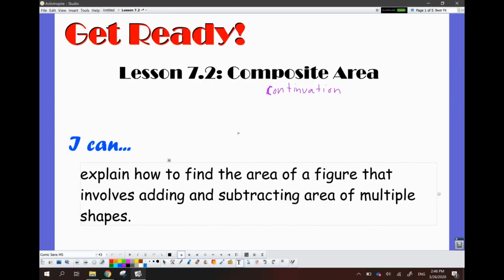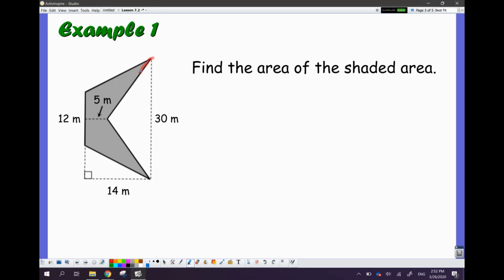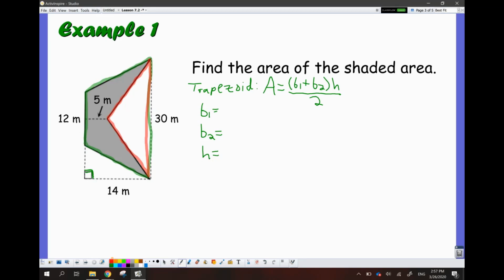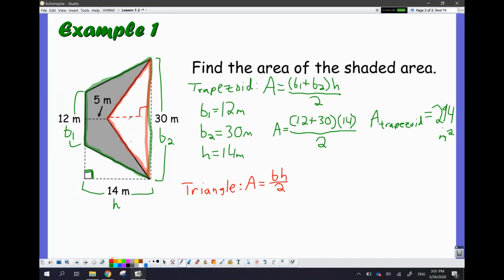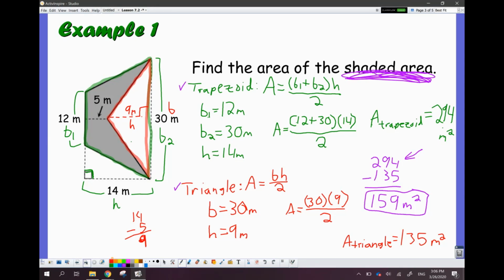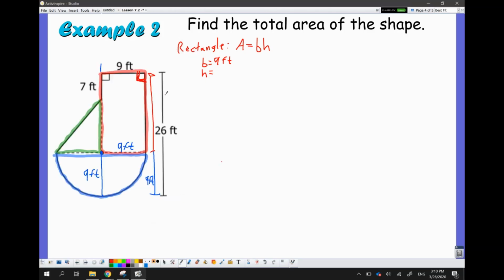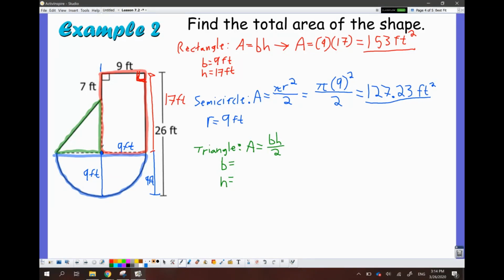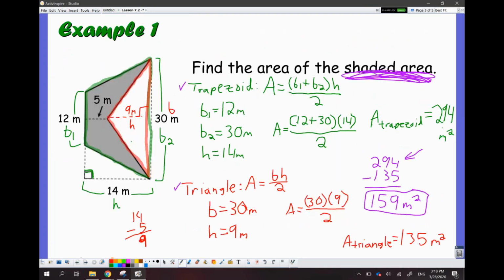Composite Area Revisited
Hello mathematicians!

Many students are still confused about composite area, so in this video, I attempt to break down the steps to solving problems like these and what you should be looking for when you solve these problems. Hopefully, this will clear up some confusions!